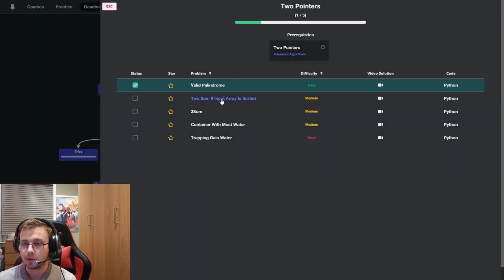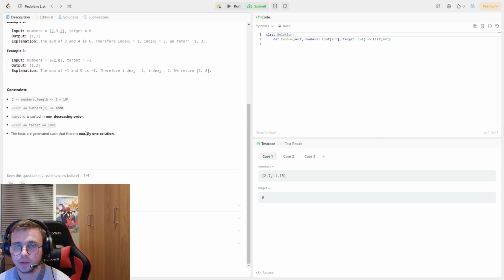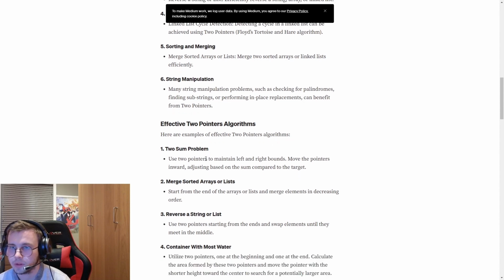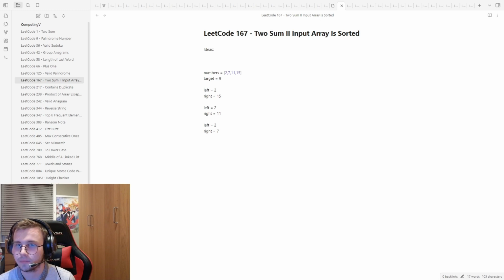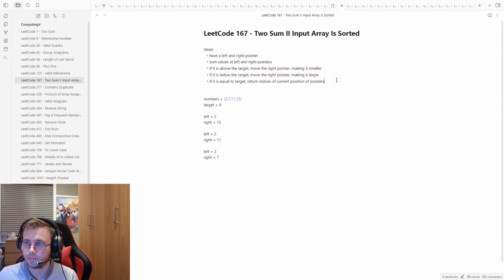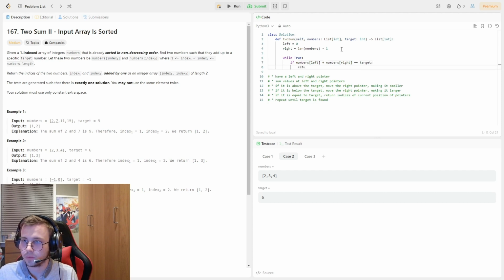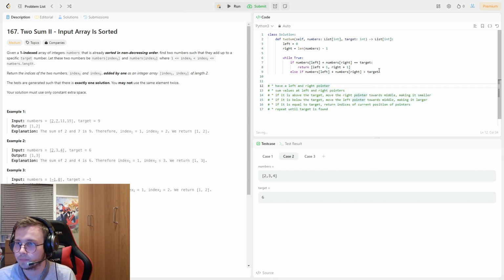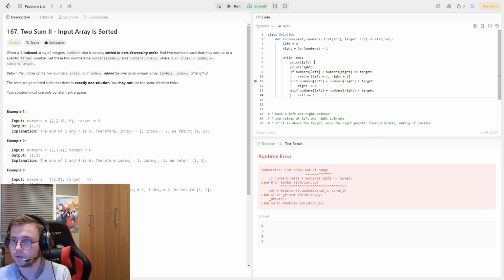my attempt at solving leetcode 167: two sum ii input array is sorted [SOLVED]